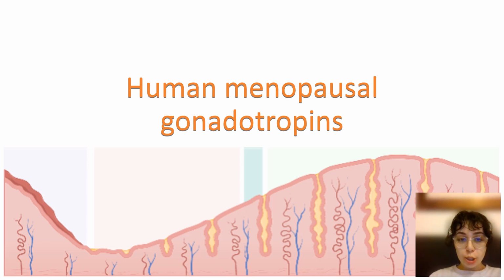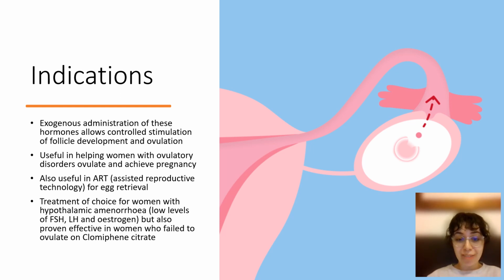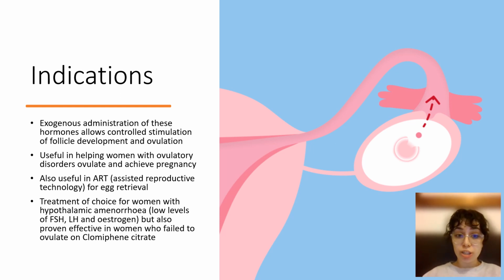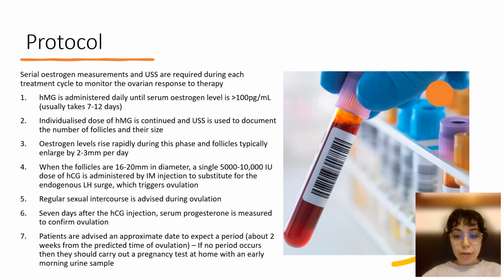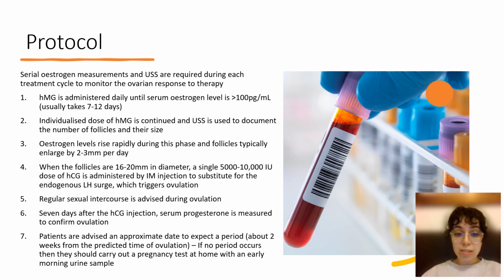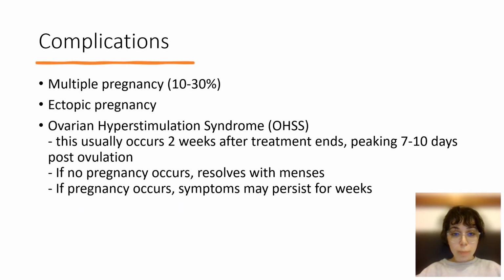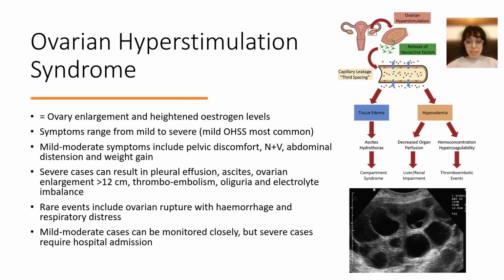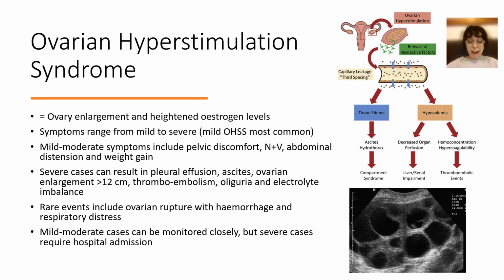Fertility ssm Helia Esna Ashari